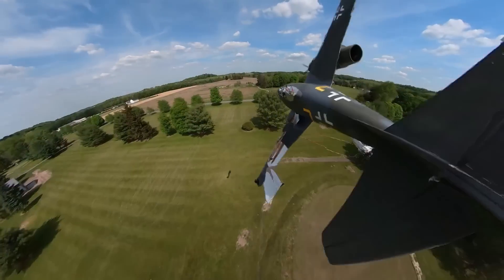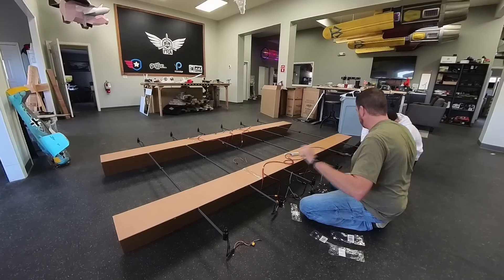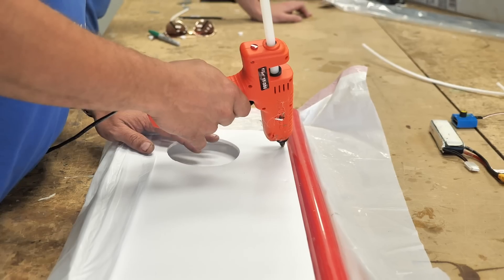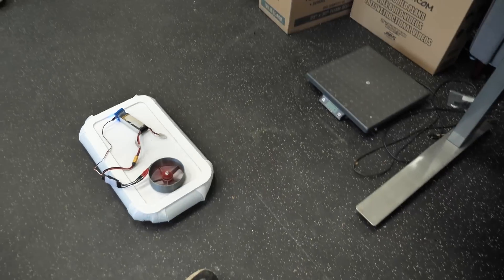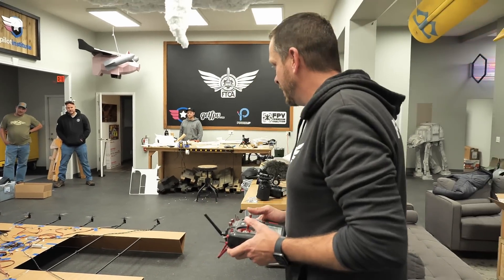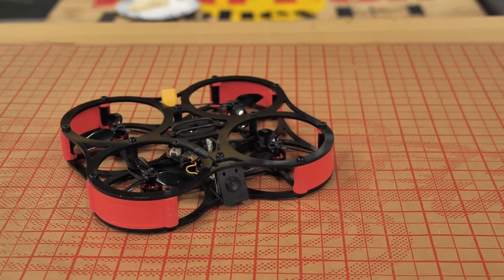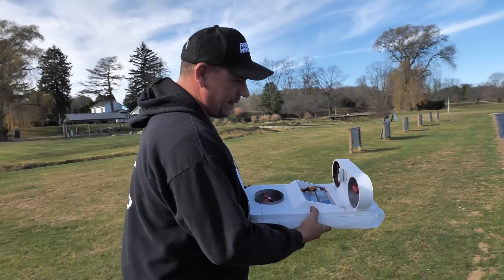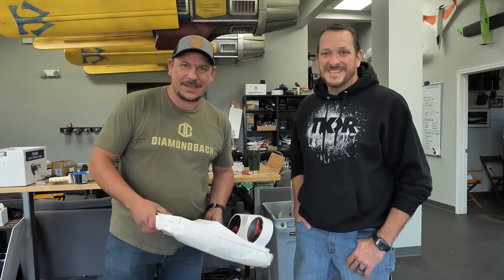We Made A Hover Craft!?!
Building season is upon us and it’s time for some big projects! Dave has big plans for a homemade hovercraft that will help us get back-and-forth around the airpark. Starting small and learning fast is the way to go. Dave works on his proof of concept while Josh begins designing and re-creating, an iconic aircraft from his childhood, the iron vulture from tailspin. The first thing we need to learn is can this 14 motor aircraft carrier fly?  A Simple test with some foam, a ton of motors, and a lot of tuning will give us the answer. If everything works out, we will be flying the largest aircraft carrier we’ve ever built while cruising around in a homemade hovercraft.